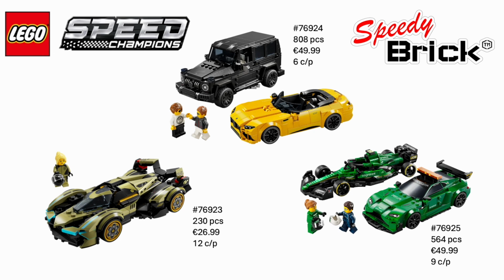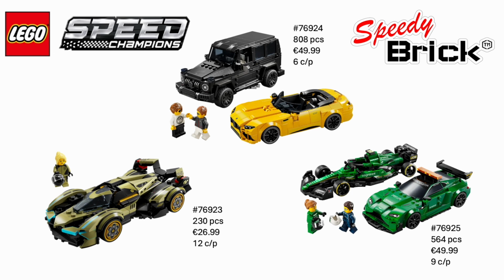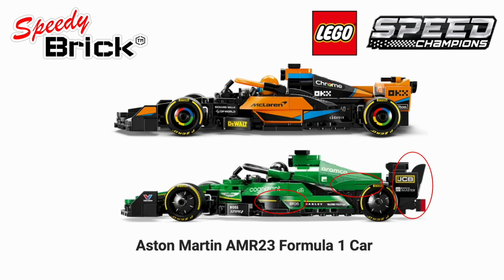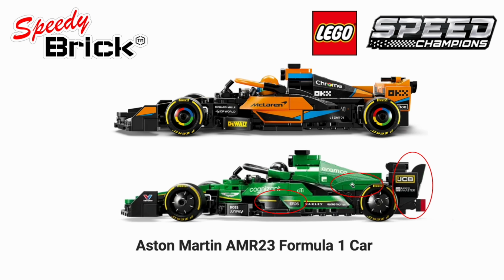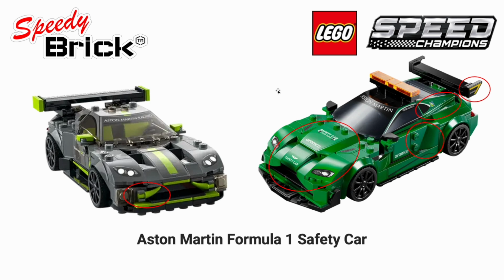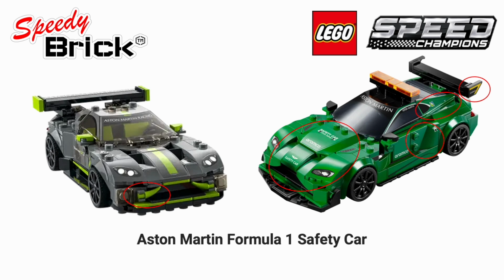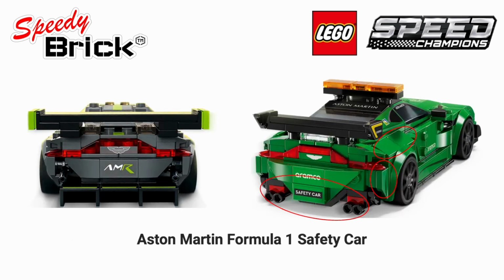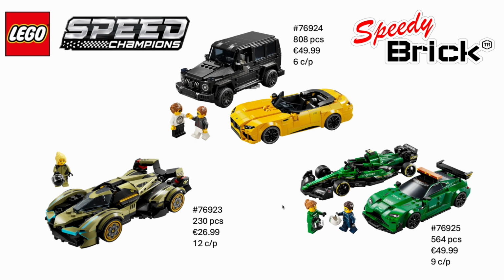Are they any good? 3 new Lego Speed Champions sets.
I'm a big fan of Lego Speed Champions, and hanging out for the 1st of June when the next batch is released. 3 sets with 5 cars to build. Cool.

BUT are these ones any good? I've taken a look and have some thoughts.